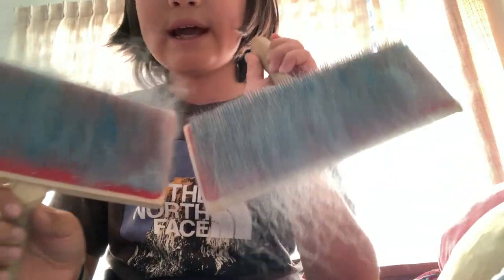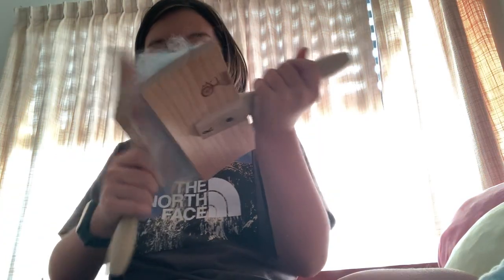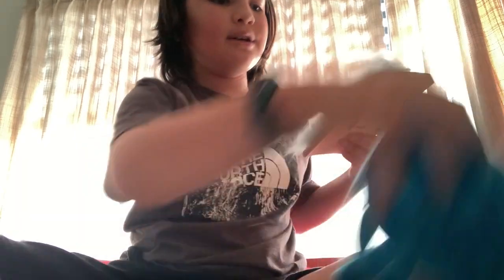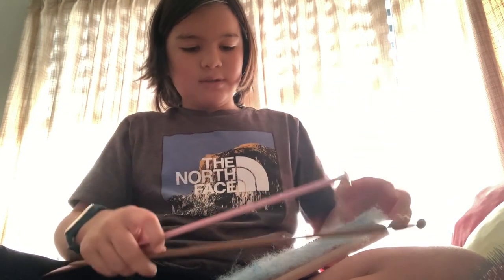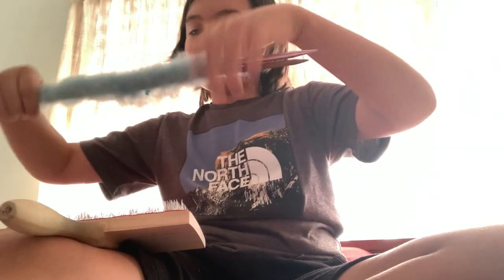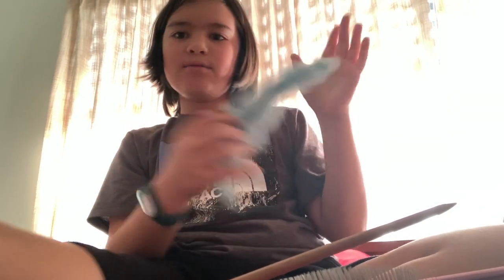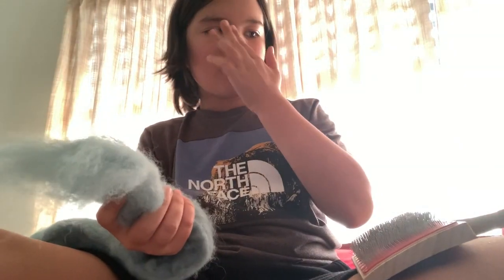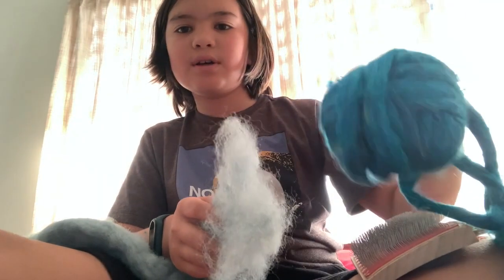How to use sari silk and starting the series of 2021!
Hi guys happy new year! Today, I will show you how to use sari silk in rolags!

Here are the links I said and some new ones:
Astrid's stuff:

sari silk